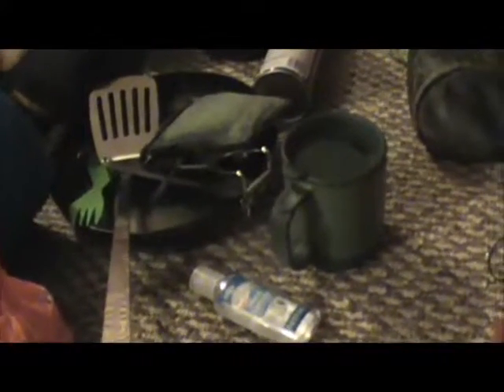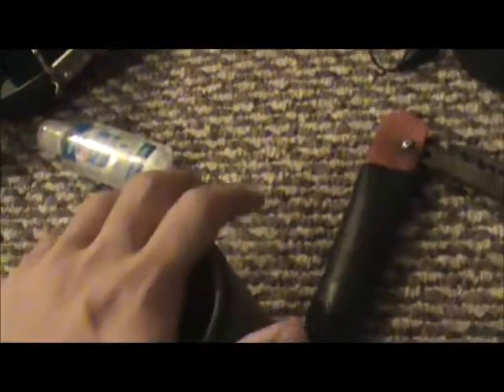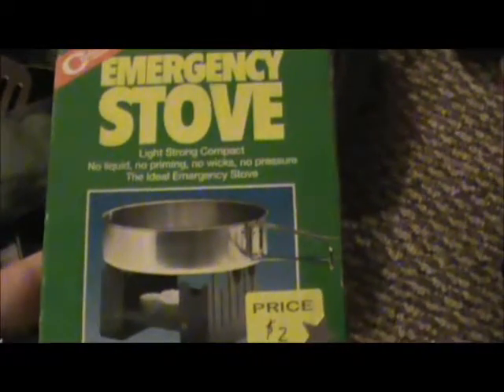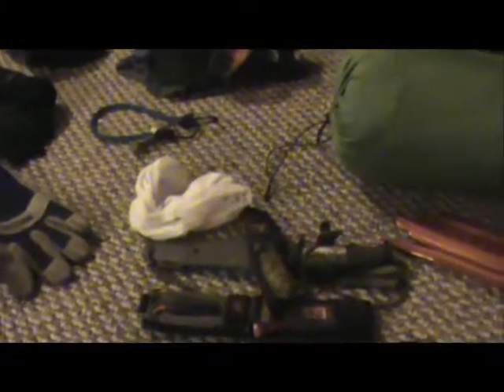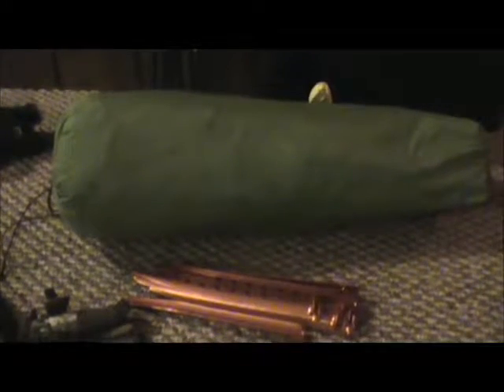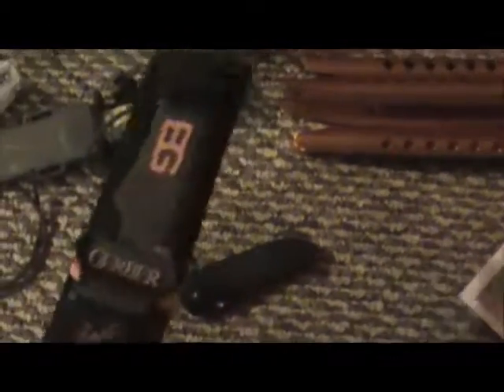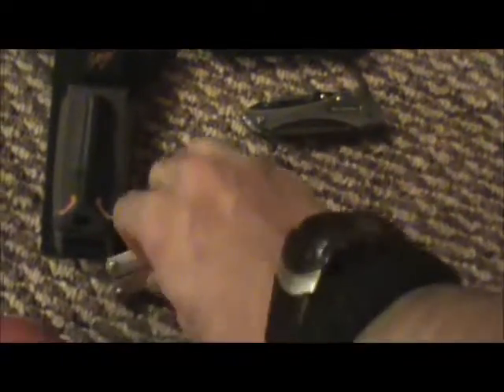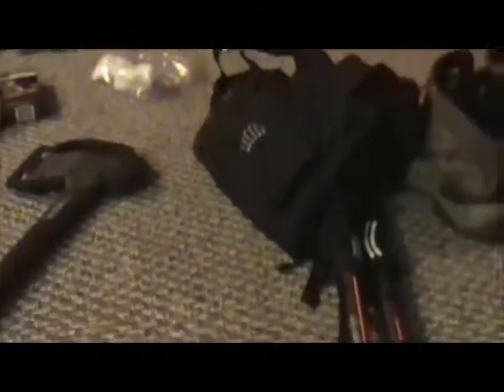Winter vs Summer gear load out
this is just a out look on the things i take depending on the season so here is my winter and summer review might look like a lot of stuff but i wont always take everything some things  stay behind while other stuff will get used just helps with cycling through things.